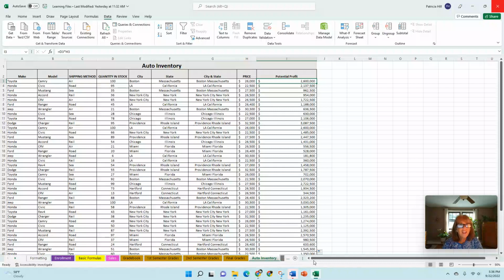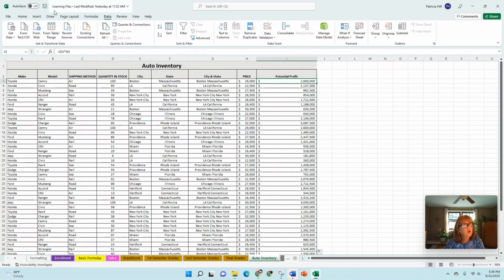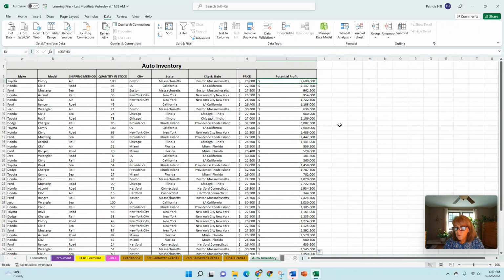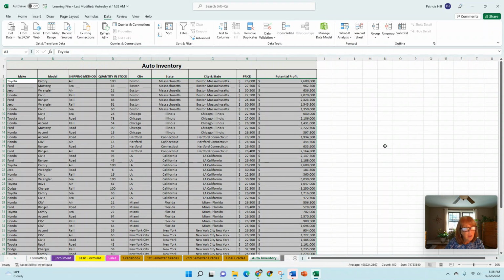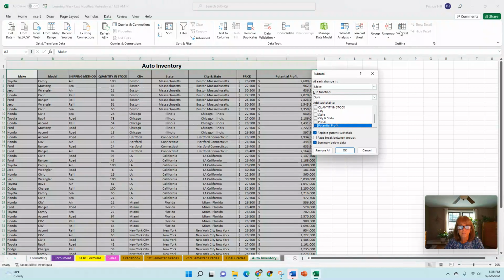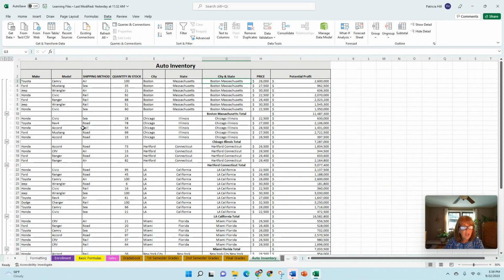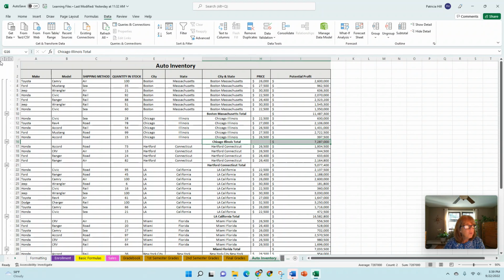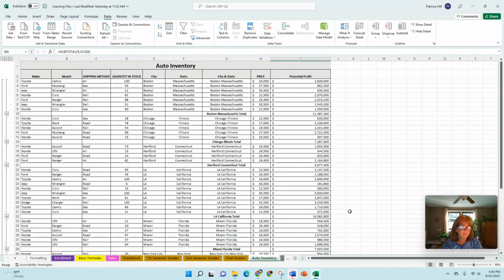Excel 2021 Subtotal Tool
This video includes the following content:
What is the Subtotal Tool?
Using the Subtotal Tool